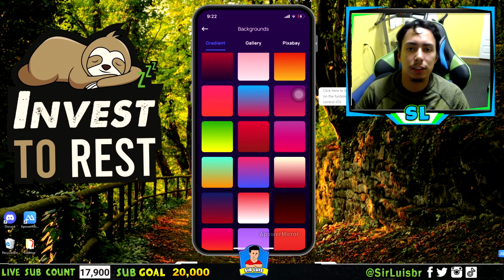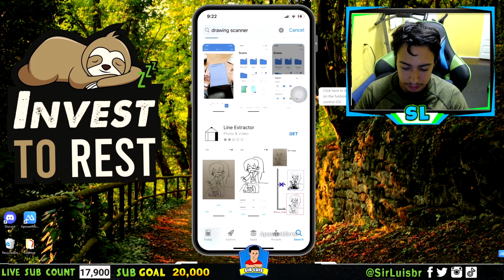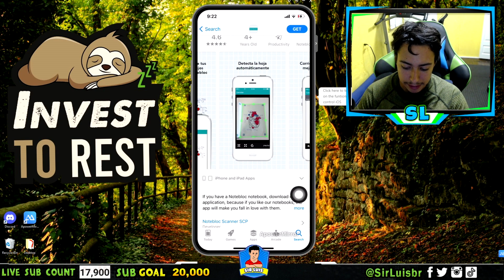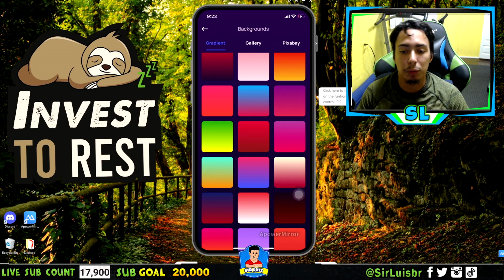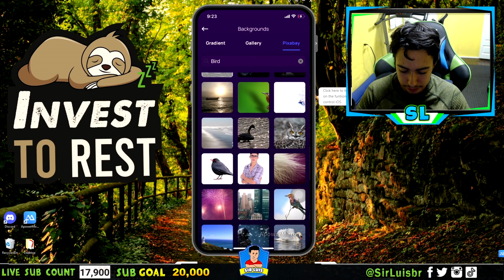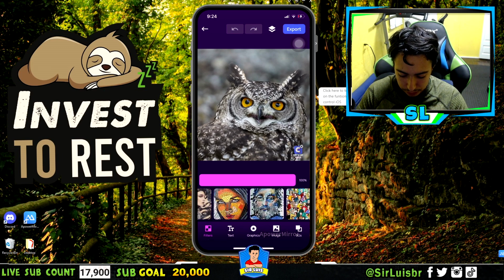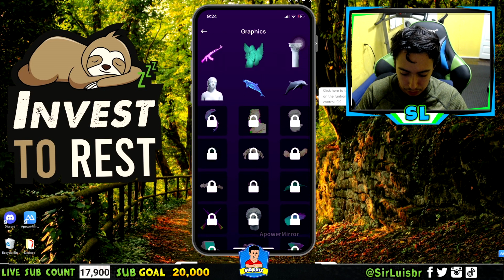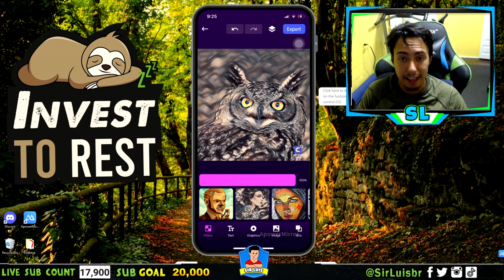How To Make A NFT On Your Phone For iPhone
How To Make A NFT On Your Phone For iPhone Step By Step Using NFT Art Maker on iPhone from the app store. In this video I show you how to make nfts on your phone for iphone step by step using a app called nft art maker. I show you each feature the app has and how to make art using it. The link for this app is below for iPhone.

My Favorite Crypto Apps Below ⬇
⬇ [Voyager] App ⬇

Timestamps ⬇
Intro

My Equipment 🔰